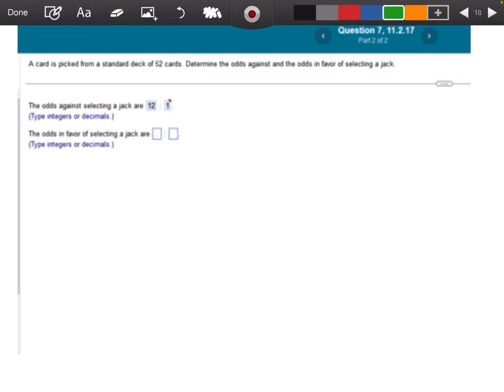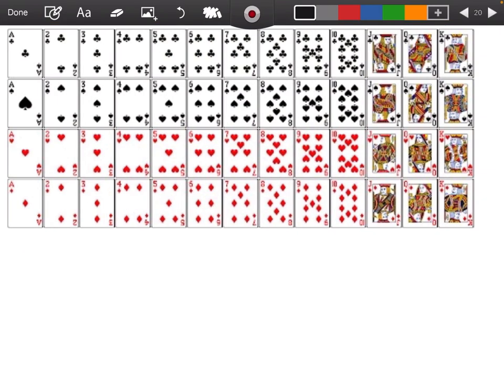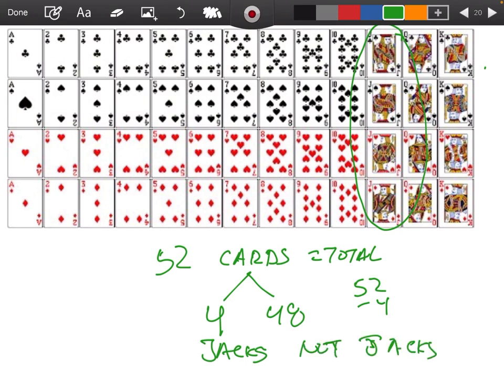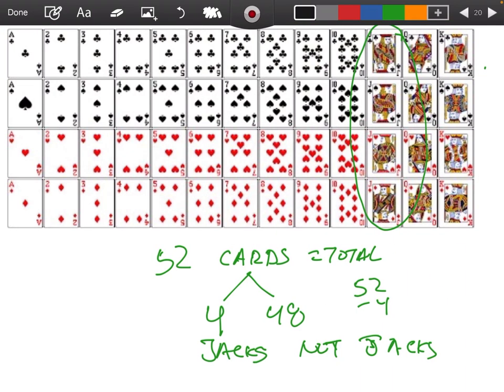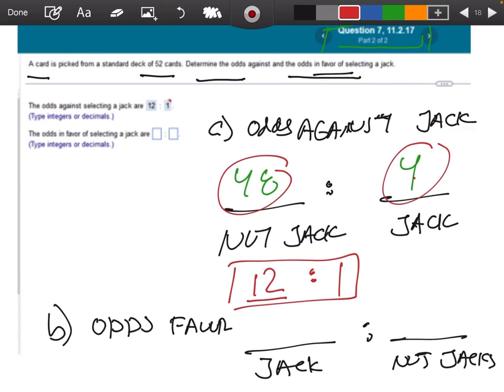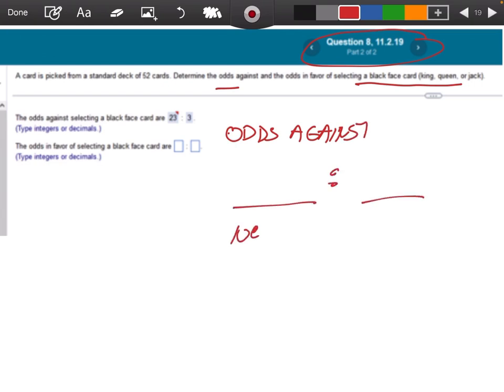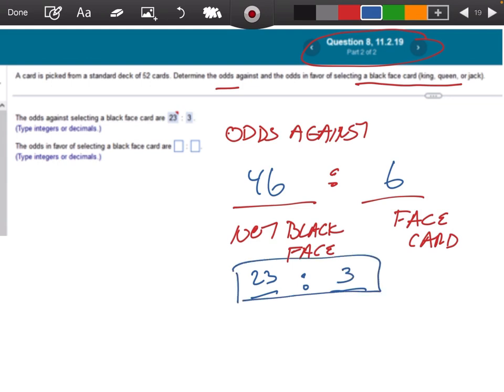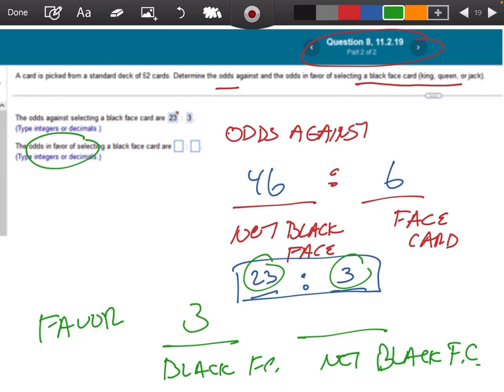7 & 8 11.2 math 1332 fall 24